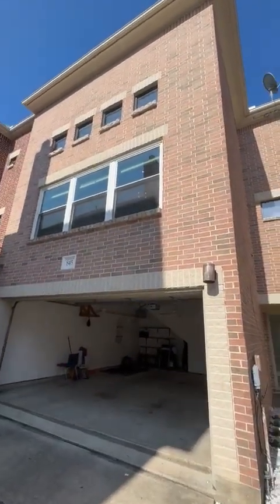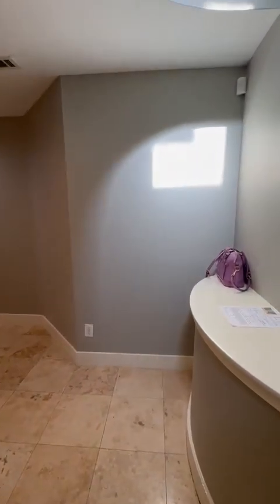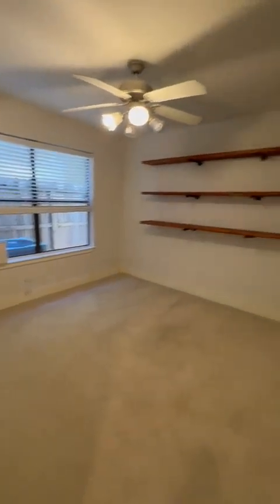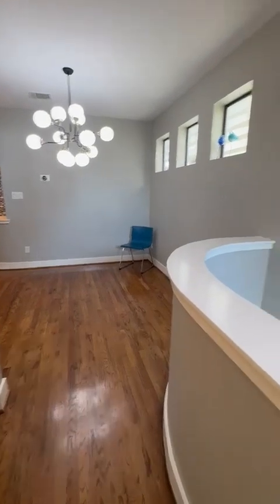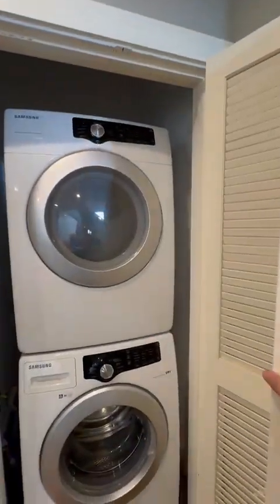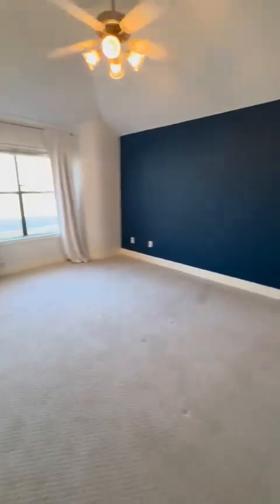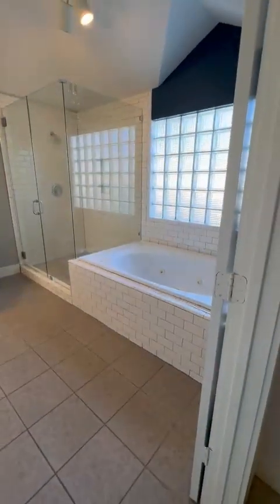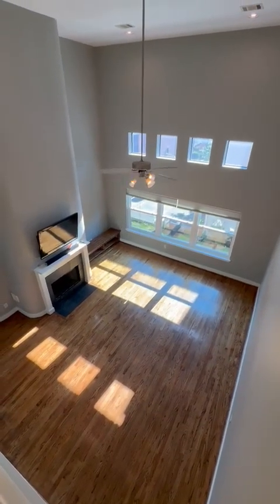Heights Home Tour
Wonderful Heights town home with brick exterior. Walk up the floating staircase to the spacious open-concept floor plan. This home is perfect for entertaining. Gleaming hardwoods throughout the living areas & a great fireplace w/ handsome tile surround & mantle. Dramatic moldings. Lots of new windows bring in so much natural lighting—extremely high ceilings. Granite countertops in the kitchen w/ all stainless-steel appliances. The landlord is providing a fridge & stacked W/D. There is an abundance of counter space in the island kitchen & also a great deal of cabinet space. Huge master bedroom w/ vaulted ceilings & large walk-in closet. Large master bath w/ double sinks, vanity, garden tub & huge separate shower. Wonderful security being in a gated community. It is a great location in the Heights, so close to so many wonderful Heights restaurants, the new HEB grocery store, and the Heights hike and bike trail.